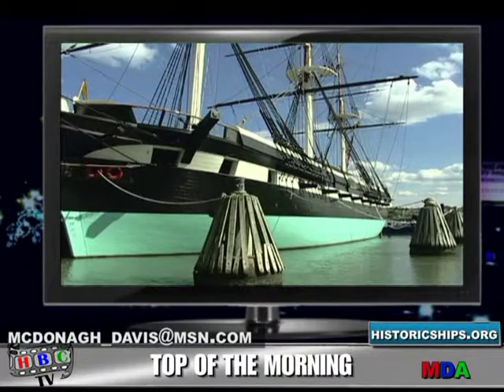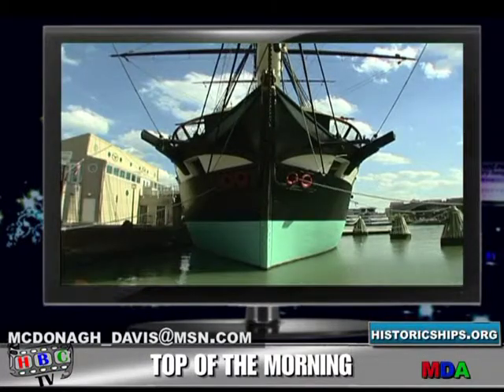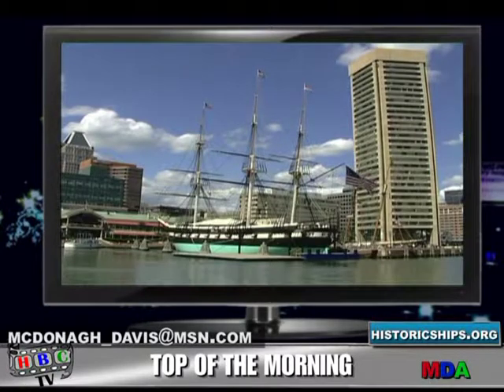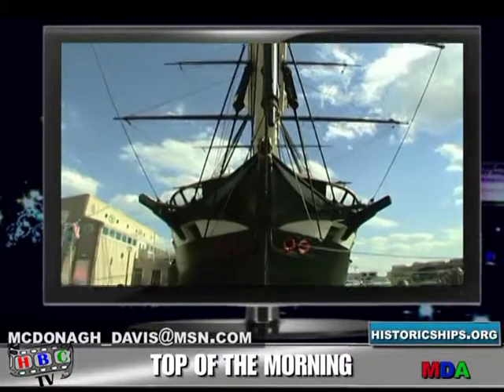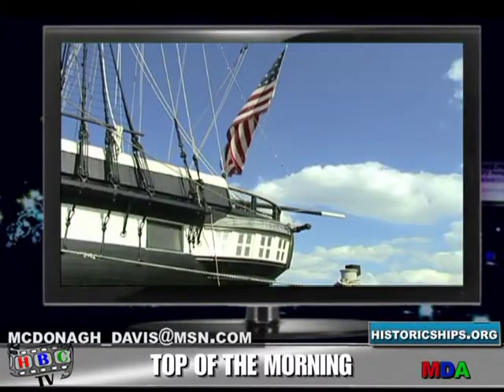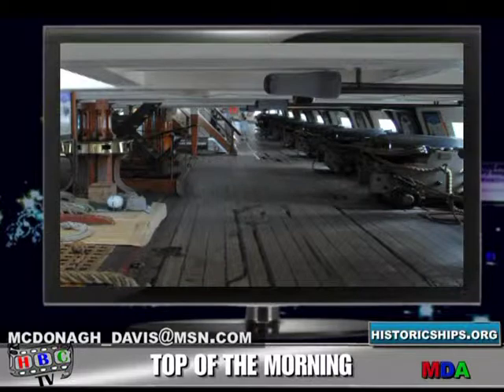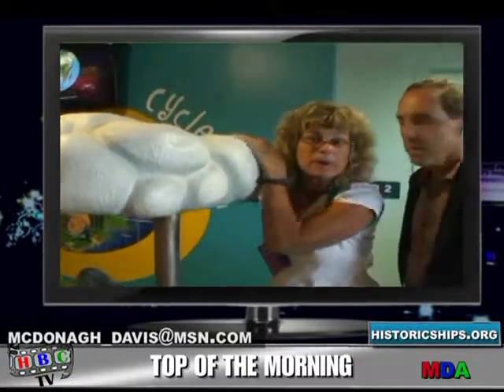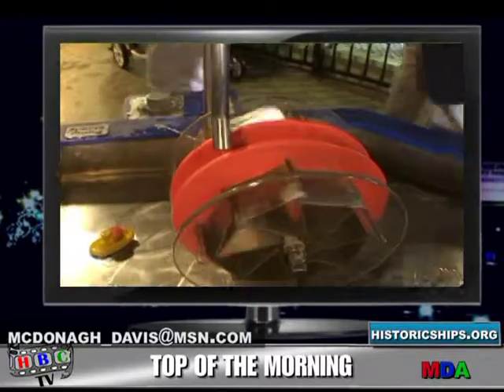TOP PORT DISCOVERY WITH ASHLEY